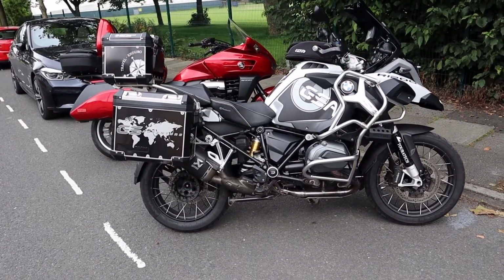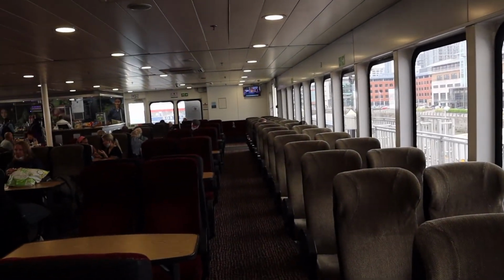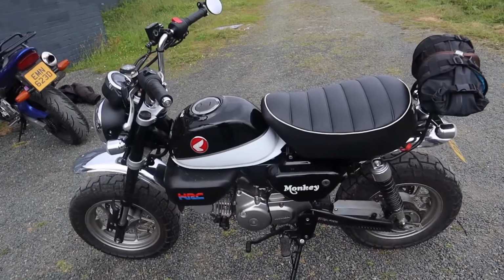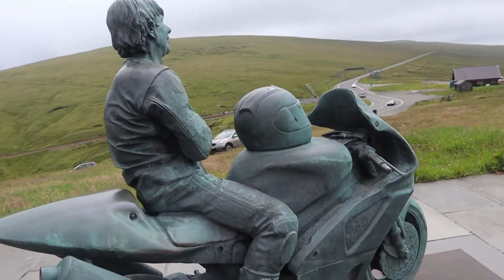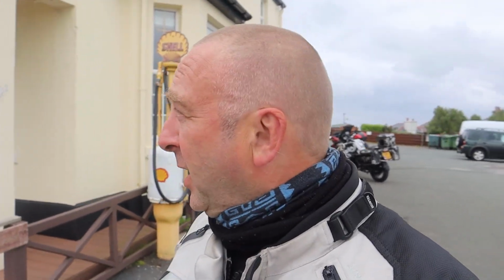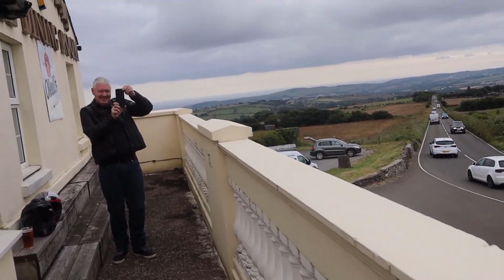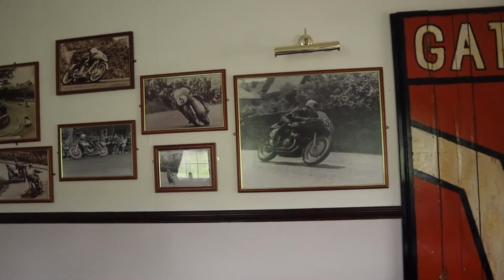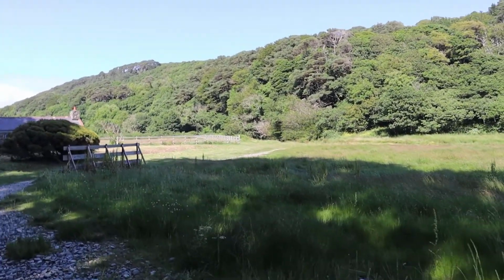Isle of Man: Legends of the Most Insane Motorcycle Races Ever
Join me on an unforgettable journey as I dive into part one of my recent adventure to the stunning and historic Isle of Man! Discover the captivating history and vibrant culture this exceptional destination has to offer. Along the way, I met incredible people who shared their inspiring stories, making this trip truly unforgettable. Experience the breathtaking landscapes and uncover the island's historical significance with me. Don't miss out on the upcoming parts of this thrilling series! for the perfect soundtrack that elevates this experience. A heartfelt thank you to everyone I encountered for their warm hospitality and amazing insights! Enjoy, Andy